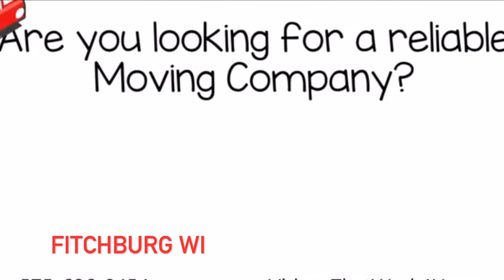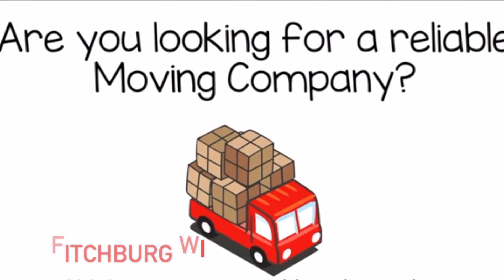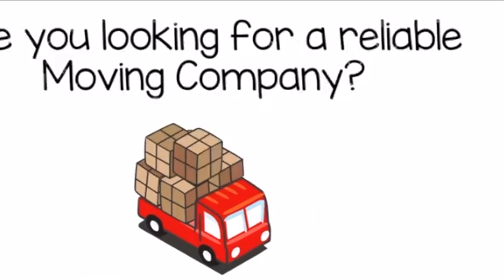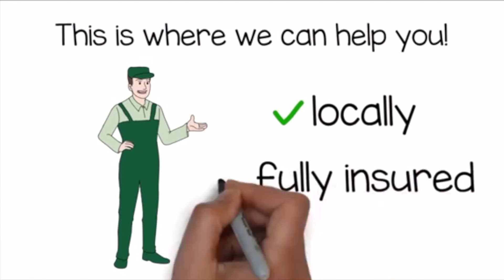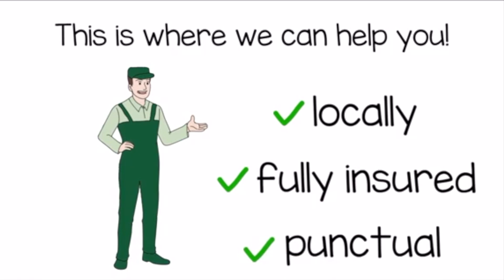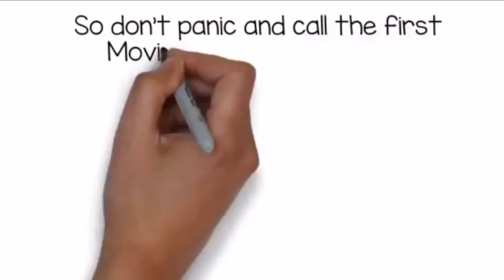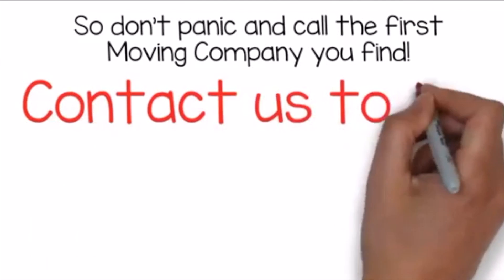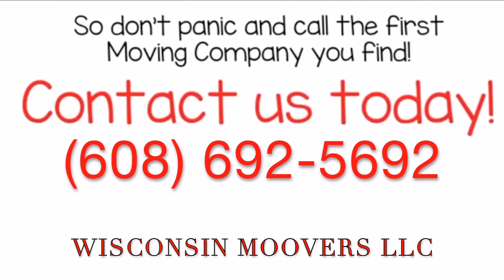Fitchburg Movers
Fitchburg Movers Fitchburg Movers Fitchburg Movers Fitchburg Movers Fitchburg Movers Fitchburg Movers